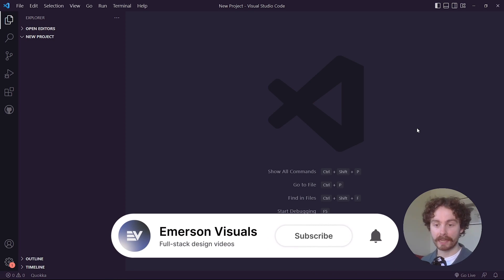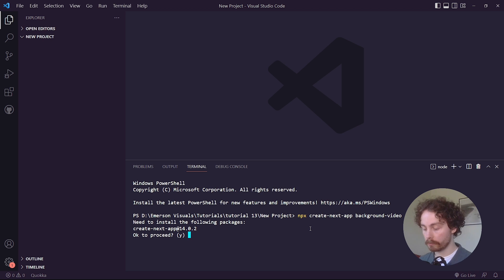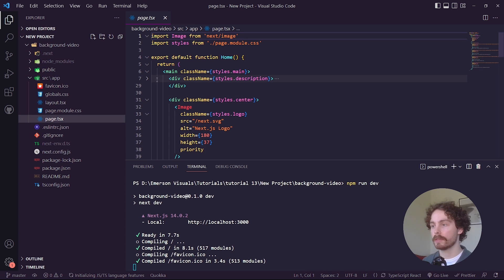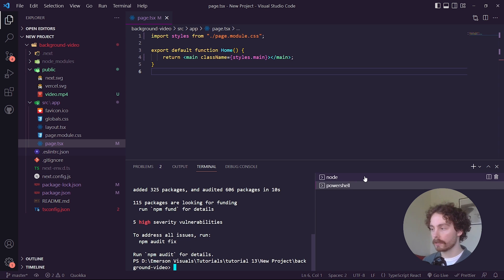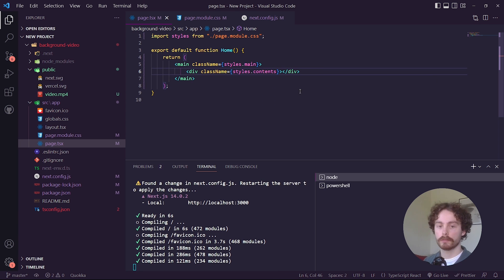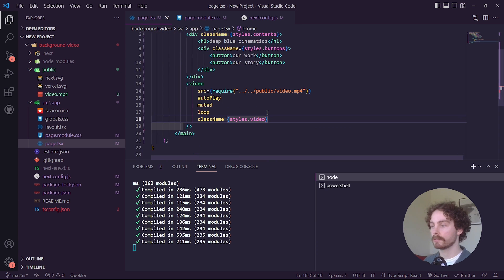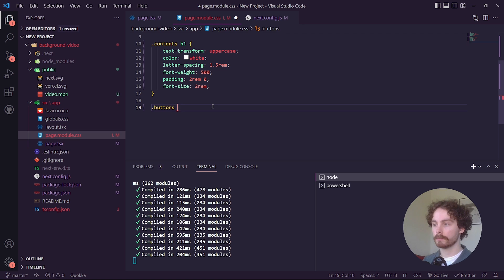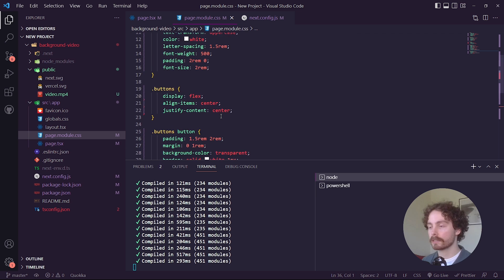How to Create a Video Background Component Using Next.js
Uncover the intricacies of constructing a captivating background video component in NextJS! Follow along with this comprehensive, step-by-step tutorial, where I'll expertly guide you through creating a distinctive and interactive background video component from the ground up.

Video Timeline:
- 00:00 - Introduction
- 00:34 - Resources & Important Files
- 01:42 - Creating a NextJS project
- 03:48 - Starting page.tsx structure & video import
- 04:49 - Importing next-videos NPM package
- 06:32 - Refining page.tsx structure
- 09:23 - CSS styling
- 14:02 - Conclusion

Empower yourself with this tutorial and enhance your skills in frontend development and design!

The music used in this video is "Chill day" by LAKEY INSPIRED. You can find more of his music on his official YouTube channel